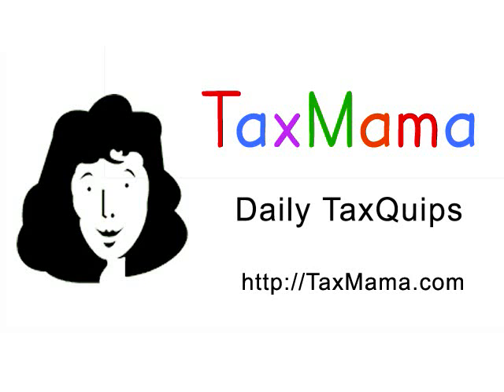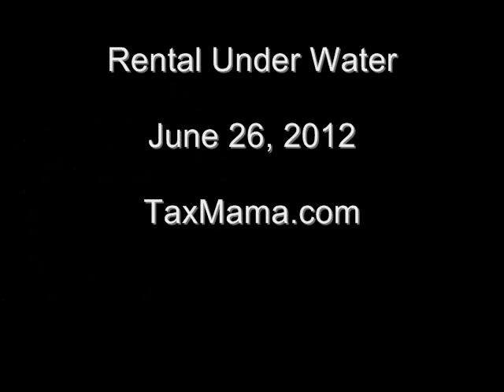Rental Under Water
Today TaxMama® hears from Chris in the TaxQuips Forum with a good question. "In the near future I plan to purchase a 2nd home in a different city, and move my primary residence to that property. I will rent my current home. The mortgage for my current property is underwater. The rent I can charge will not cover the mortgage payment. I was wondering if I can claim, as a deduction, the difference between what I am able to charge in rent and the mortgage payment?

Example:

Monthly mortgage -- tax/insurance = $1,750.00
Monthly Rental Fee = $1,000.00
for a difference of $750.00 x 12 = $9,000.00

Can I claim that $9,000.00 as a deductible loss?"